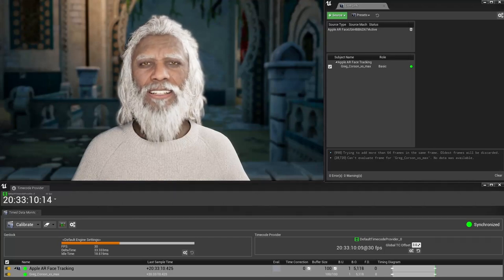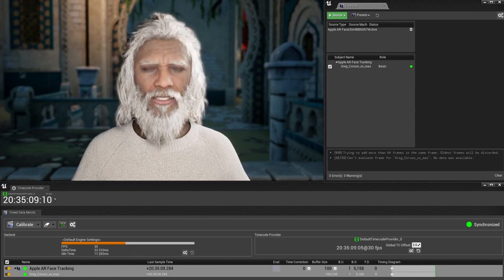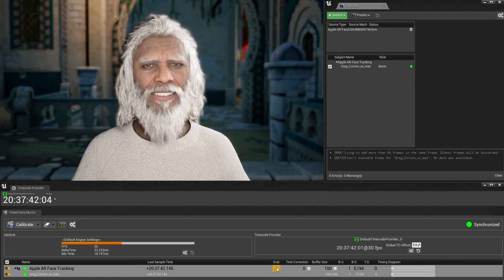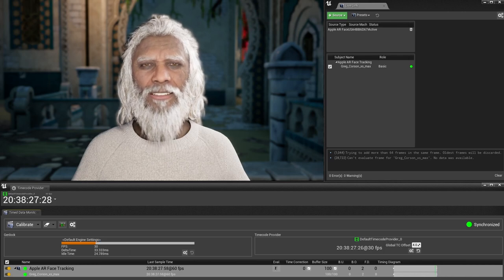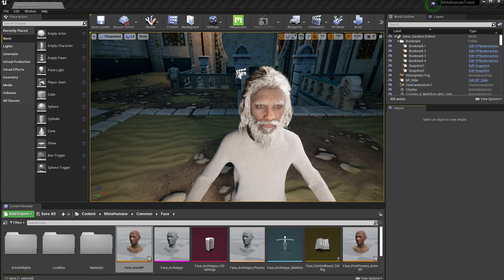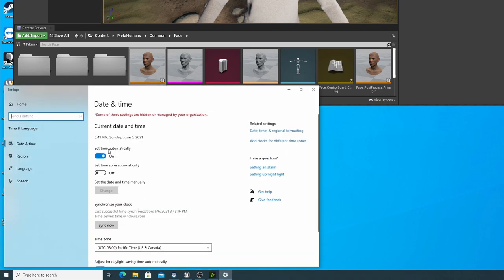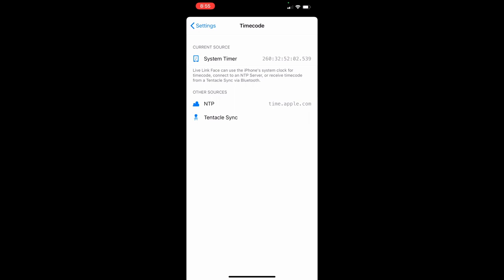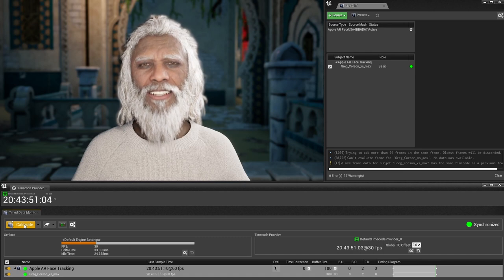Live Link Face and Timecode - Virtual Production Tutorial 14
It's possible to use timecode to sync up Live Link Face on your phone with your PC using no extra hardware.  This can make your face mocap smoother, particularly if you are using WiFi.  The setup is actually fairly simple and is explained here.

Please let me know if you try this and it makes your mocap look smoother.

The latest release of my virtual production example project can always be found here, but this tutorial will work with ANY setup where you are using Live Link Face.